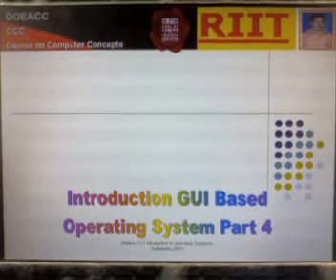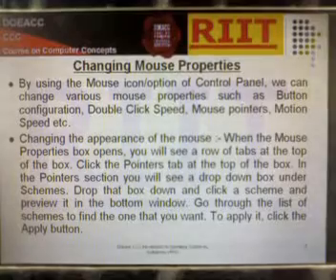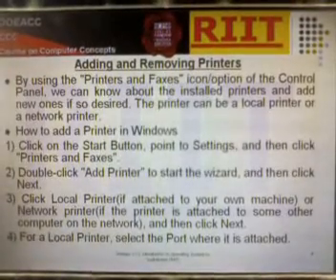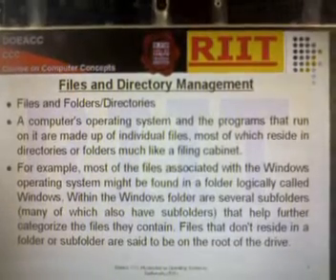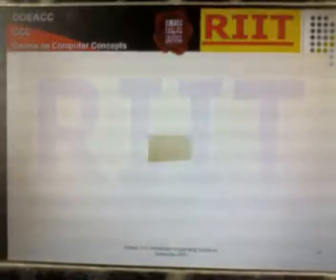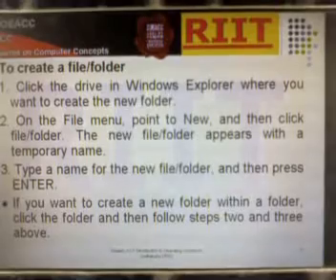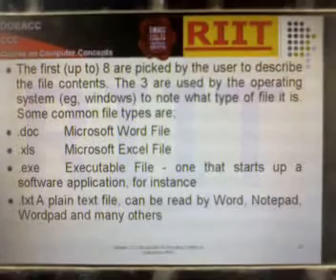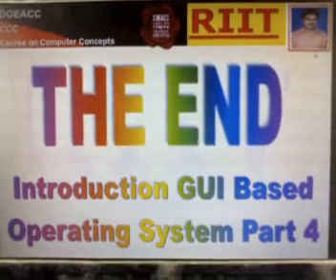DOEACC CCC Introduction to GUI based Operating System Part 4 in English by Sudhanshu RIIT) IT Expert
First time in India Doeacc Course CCC Syllabus Introduction to GUI based Operating System Part 4 in English All Syllabus Computer Basic, Operating System (GUI),MS-DOS, MS-Word, MS-Excel, MS-Power Point, Communication & Internet, WWW & Web Browser, Communication & Collaboration in English available. CCC course important for all UP Government JOB and also important for SSC, Bank and other JOB for computer basic knowledge.  in Hindi all Syllabus also available.